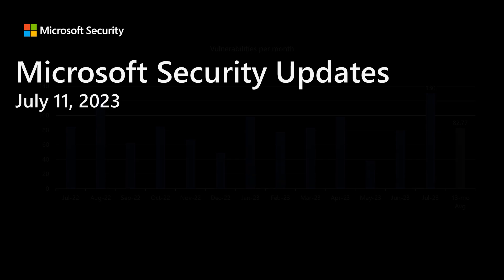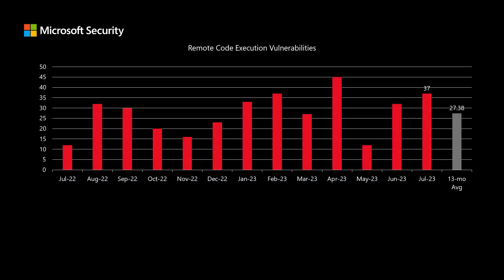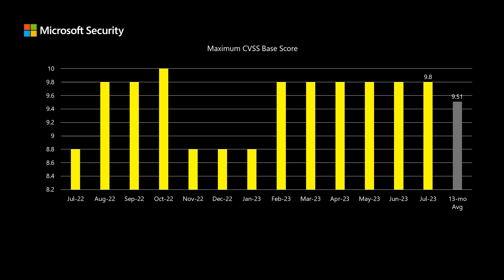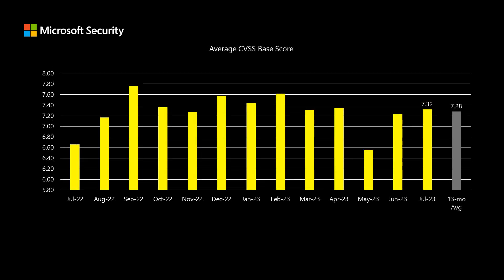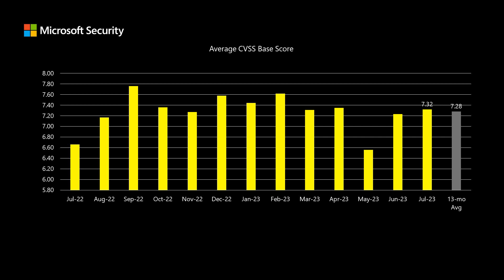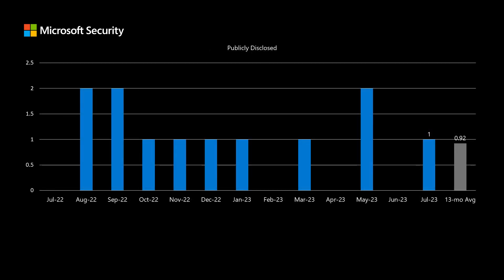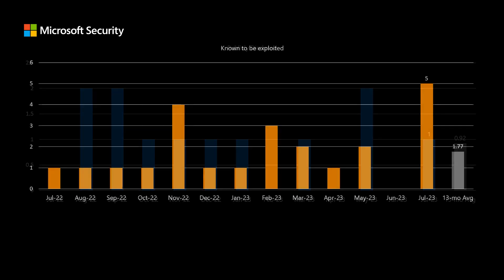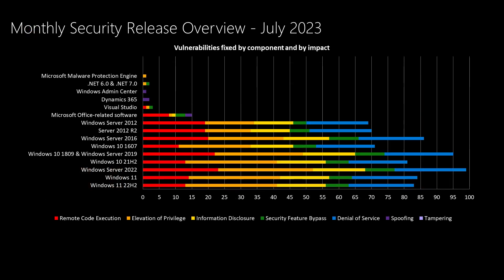Security Update Release Summary July 2023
Our July mini-briefing video includes an overview of the release then a discussion of a few items from today's release.

01:00 - Overview
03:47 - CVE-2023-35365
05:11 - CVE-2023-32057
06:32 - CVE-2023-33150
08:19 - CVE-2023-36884